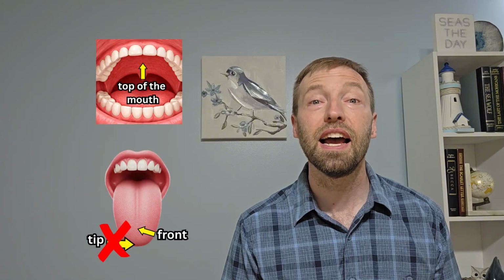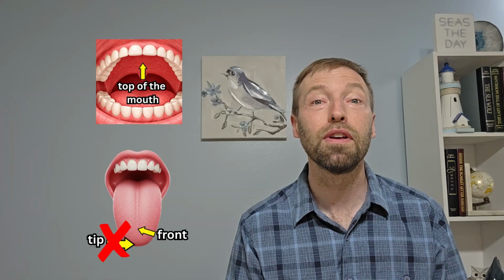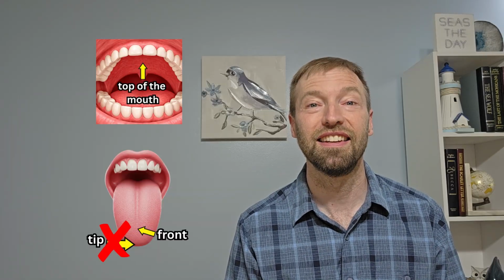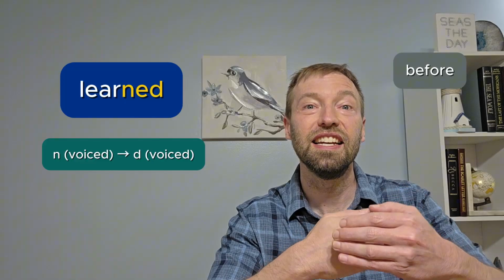English Pronunciation Patterns: Voiced Or Voiceless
In this video, we learn the difference between voiced and voiceless sounds in English and practice how to make them. You'll learn how pairs of sounds such as T and D, S and Z, and F and V are produced in almost the same way—the key difference is whether or not you use your voice.

We'll also explore an important pronunciation pattern in English: sounds can change depending on the sound that comes before them. Using examples like pets and cars, you'll learn why a final S can sound like /s/ or /z/. We'll also look at past-tense -ED endings with words like learned and talked and see how voiced and voiceless sounds affect their pronunciation.

Finally, we'll look at words like knife and knives, where F changes to V in the plural. By recognizing these patterns, you'll improve your English pronunciation, listening skills, and ability to sound more natural when speaking.

En este video, aprendemos la diferencia entre los sonidos sonoros y sordos en inglés y practicamos cómo producirlos. Aprenderás cómo pares de sonidos como T y D, S y Z, y F y V se producen casi de la misma manera; la diferencia clave es si utilizas o no la voz. También exploraremos un patrón importante de pronunciación en inglés: los sonidos pueden cambiar dependiendo del sonido que los precede.

Neste vídeo, aprendemos a diferença entre os sons sonoros e surdos em inglês e praticamos como produzi-los. Você aprenderá como pares de sons como T e D, S e Z, e F e V são produzidos quase da mesma maneira — a principal diferença é se usamos ou não a voz. Também exploraremos um padrão importante de pronúncia em inglês: os sons podem mudar dependendo do som que vem antes deles.

In questo video impariamo la differenza tra suoni sonori e sordi in inglese e ci esercitiamo a produrli. Imparerai come coppie di suoni come T e D, S e Z, e F e V vengono prodotte quasi nello stesso modo: la differenza fondamentale è se si usa o meno la voce. Esploreremo anche un importante schema di pronuncia in inglese: i suoni possono cambiare a seconda del suono che li precede.

이 영상에서는 영어의 유성음과 무성음의 차이를 배우고, 이러한 소리를 내는 방법을 연습합니다. T와 D, S와 Z, F와 V 같은 소리의 쌍이 거의 같은 방식으로 발음되며, 가장 중요한 차이는 성대를 울리는지 여부라는 것을 배우게 됩니다. 또한 영어 발음의 중요한 패턴도 살펴봅니다. 소리는 앞에 오는 소리에 따라 달라질 수 있습니다.

この動画では、英語の有声音と無声音の違いを学び、それぞれの音の出し方を練習します。TとD、SとZ、FとVのような音のペアは、ほぼ同じ方法で発音されます。主な違いは、声帯を振動させるかどうかです。また、英語の発音における重要なパターンについても学びます。音は、その前に来る音によって変化することがあります。